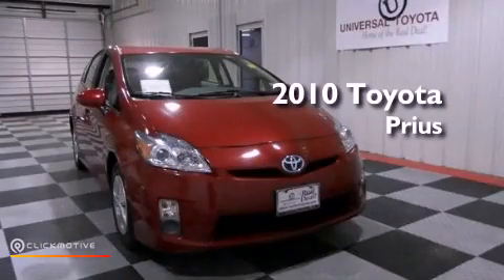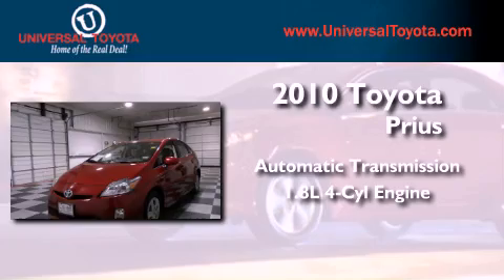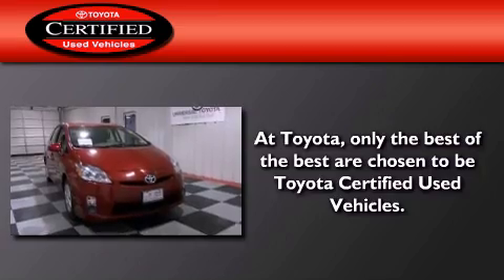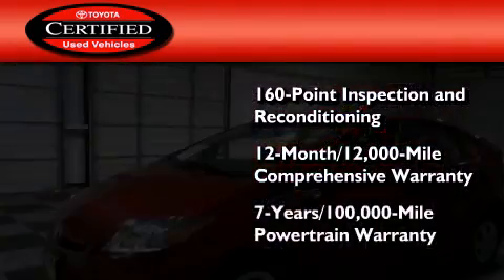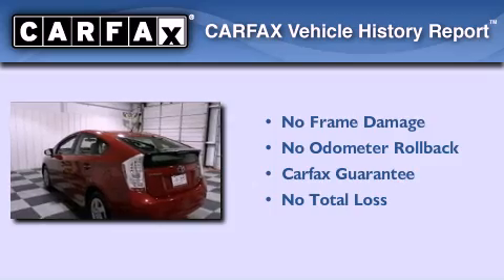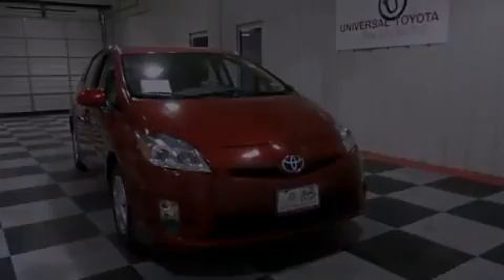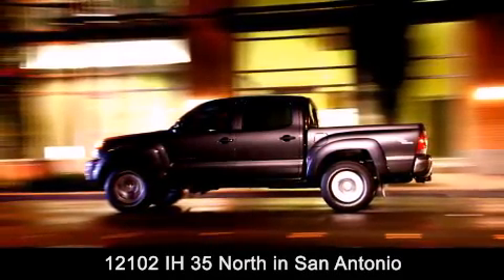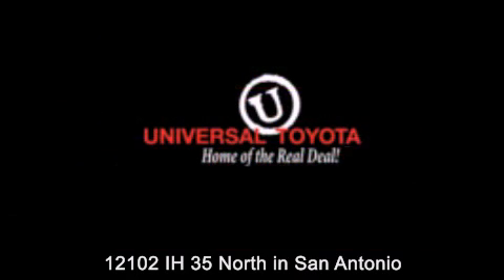Preowned 2010 Toyota Prius San Antonio TX 78233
Year : 2010
 Make : Toyota
 Model : Prius
 Engine : Gas/Electric I4 1.8L/110
 Trans . : Variable
 Exterior : Barcelona Red Metallic
 Miles : 37,412

 Stock : 222438B